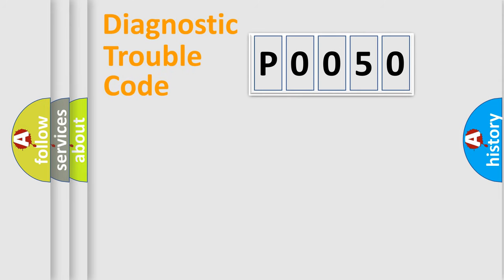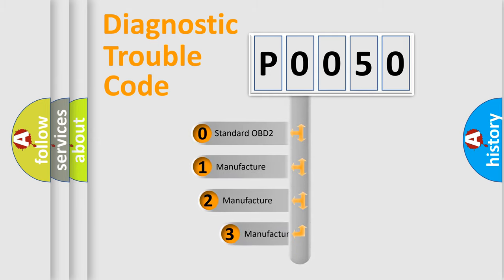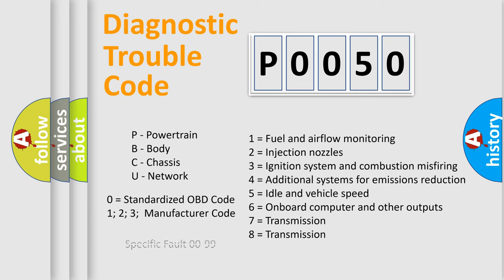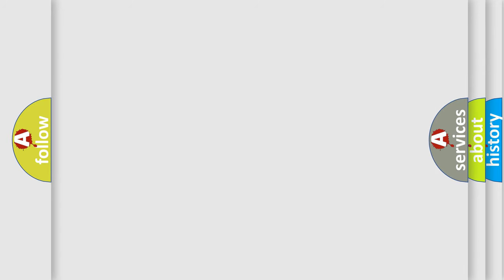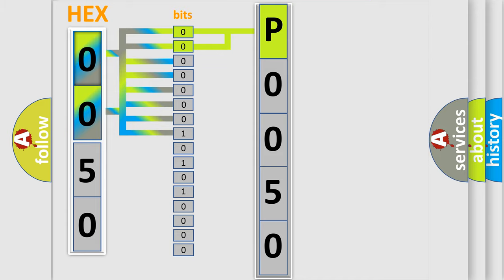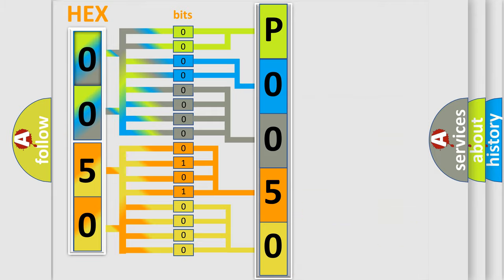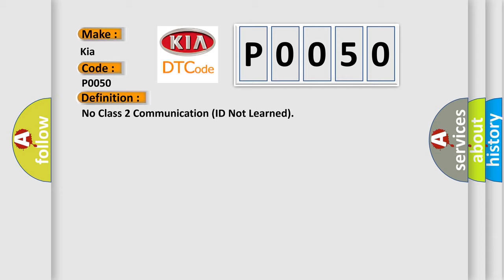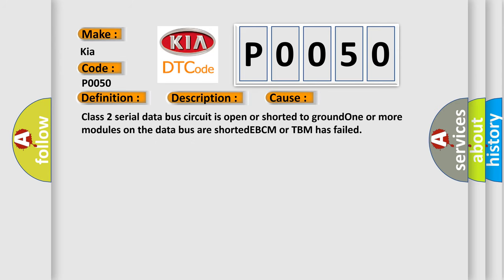DTC KIA P0050 Short Explanation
Contents:
0:21 Basic DTC analysis according to OBD2 protocol standard.
1:48 Insight into programming
2:58 A diagnostically understandable description of the Diagnostic Trouble Code
3:05 Basic error definition

Make:
Kia
Code:
P0050
Definition:
No Class 2 Communication (ID Not Learned)
Description:
Key on,then the PCM determined that it could not communicate with the EBCM or the Truck Body Controller Module (TBM) for 15 seconds after the ignition key was turned "on". Note: If electrical interference is suspected,install an additional ground wire
Cause:
Class 2 serial data bus circuit is open or shorted to groundOne or more modules on the data bus are shortedEBCM or TBM has failed